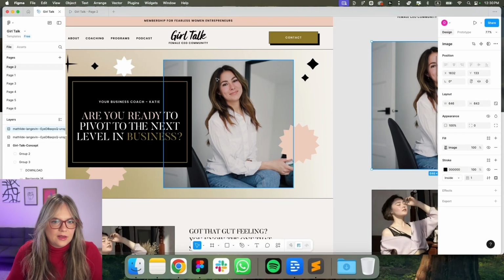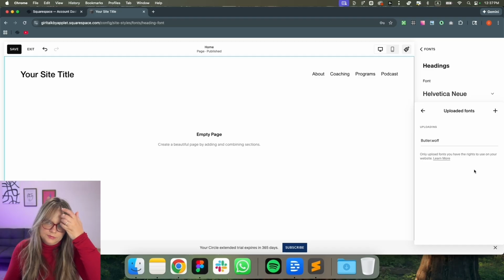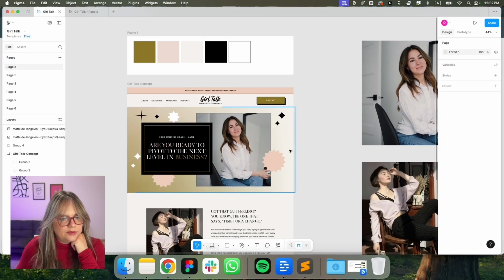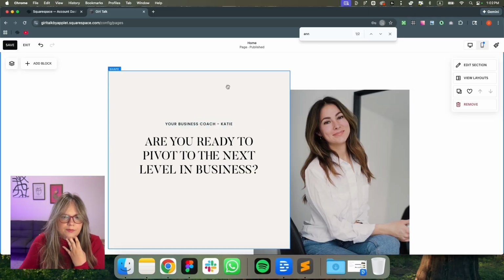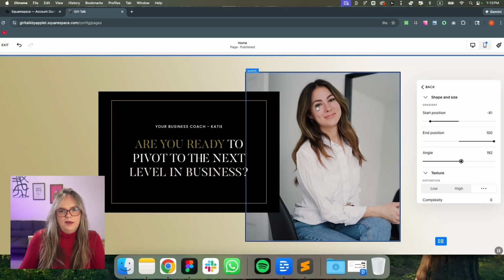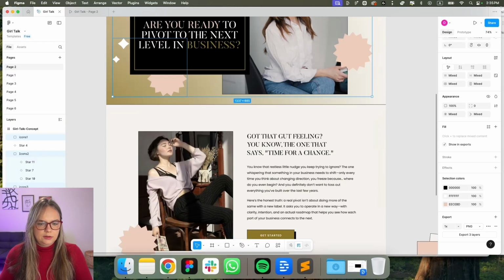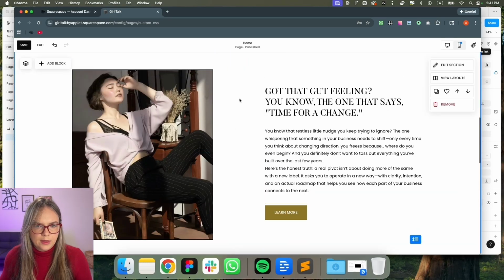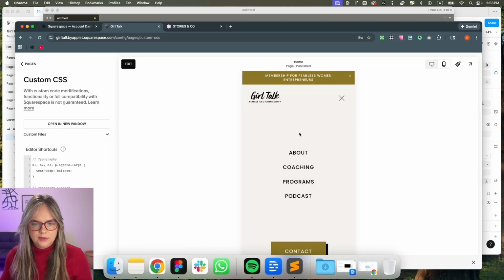Move Your Design from Figma to Squarespace (2026 Tutorial)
How do you get your Squarespace build to actually match your Figma prototype? In this video I’m taking you behind the scenes of my process — from a messy little concept in Figma to a fully developed page in Squarespace.

You’ll see how I:
– Export and prep Figma assets to reuse inside Squarespace
– Recreate gradients, borders, divider lines, and drop-shadow buttons with built-in tools + a bit of CSS
– Tweak typography and spacing so the Squarespace version feels as crisp as the prototype
– Simplify the layout for mobile (while keeping it cute and fast-loading)

I’m Olga, founder of Applet Studio — a Squarespace template shop + web design studio. I design templates, build custom Squarespace sites, and teach designers and creative business owners how to do what I do.

💻 LEARN & WORK WITH ME

🔹 Squarespace Mastery (course) – Learn how to design in Figma and build strategic, beautiful Squarespace sites step by step.

🔹 Squarespace Templates – Pick a template, customize, launch faster.

🔹 Custom Web Design & VIP Days – Want me to build or refresh your site for you?